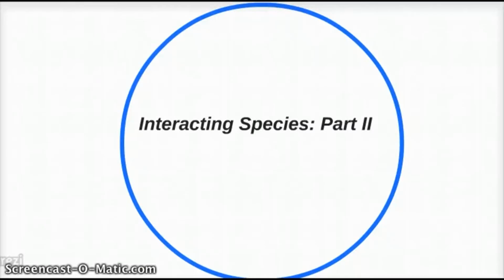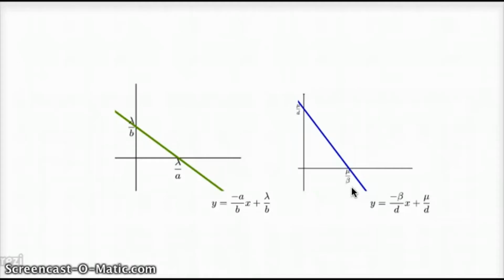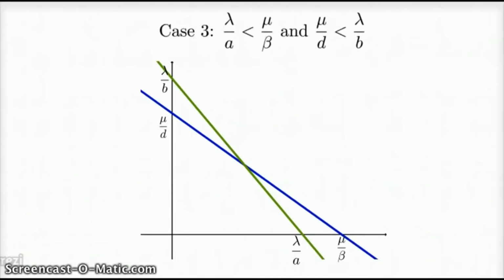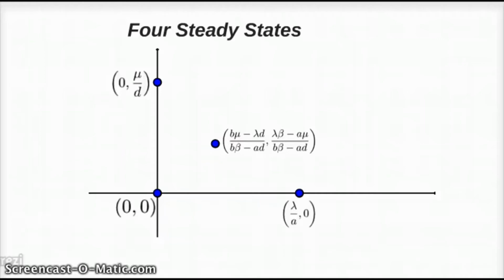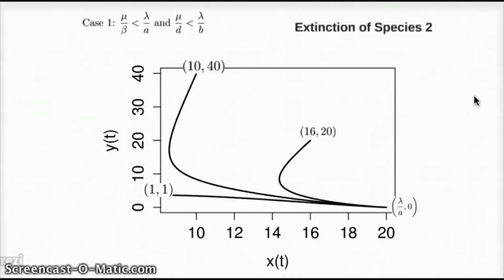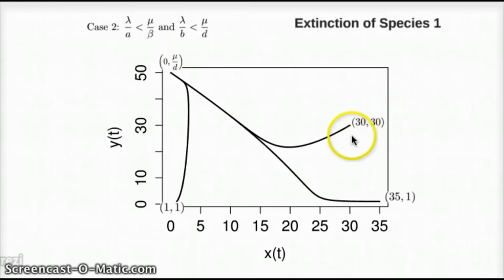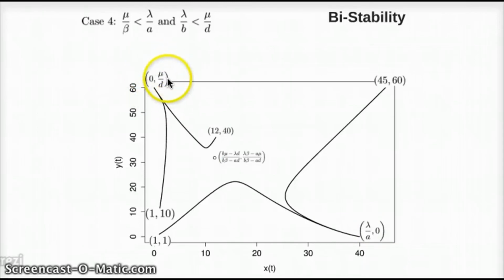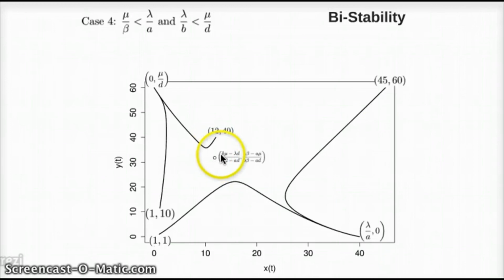MATH 5880 Interacting Species Part 2 of 3